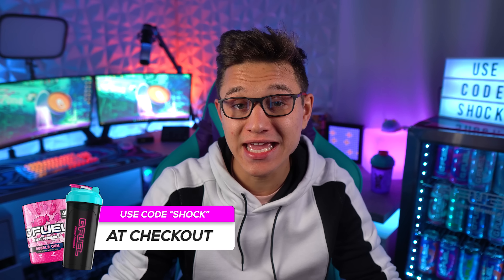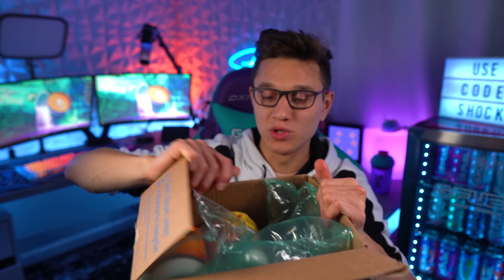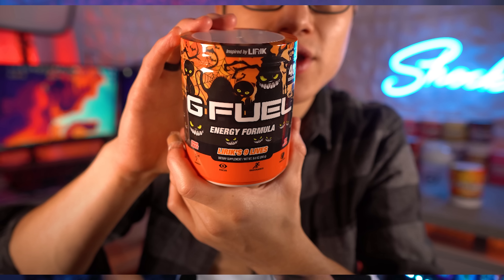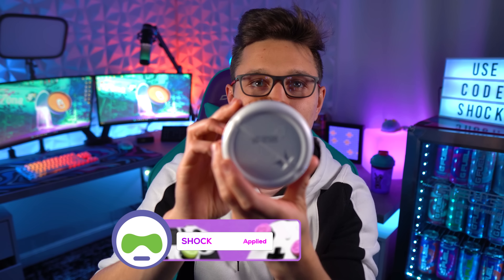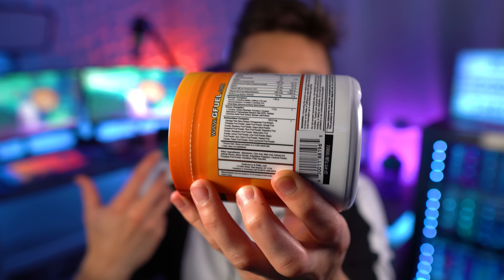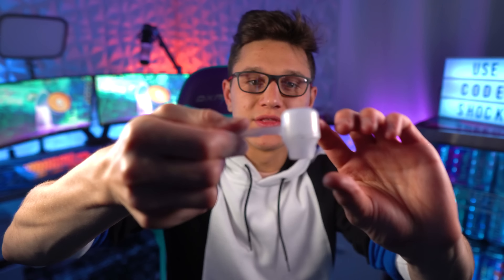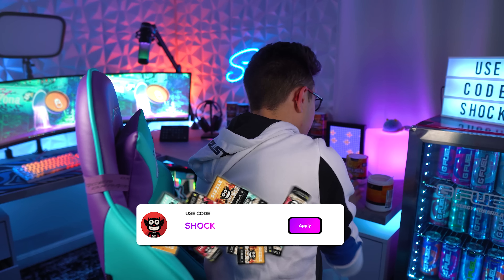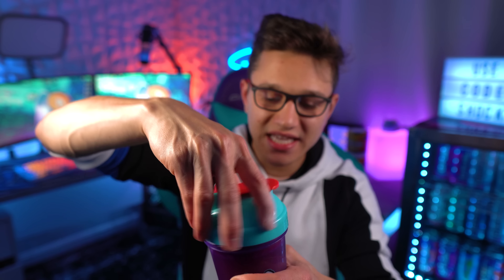Walmart Randomly Restocked The Most RARE GFUEL Flavor!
One of my favorite GFUEL flavors that has been out of stock for years was randomly restocked on Walmart and you know I had to order some!

Here is the Walmart link if it comes back!

►► SETUP GEAR

Reid/Shock
Merrimack NH
03054

Timestamps:

0:00 - 0:50 Intro
0:50 - 1:32 Flavor Reveal
1:32 - 3:40 Tub Overview And Info
3:40 - 4:30 Tub Opening
4:30 - 5:50 How To Make It
5:50 - 7:00 First Taste Test
7:00 - 8:00 How & Where I Bought It
8:00 - 9:05 Final Thoughts